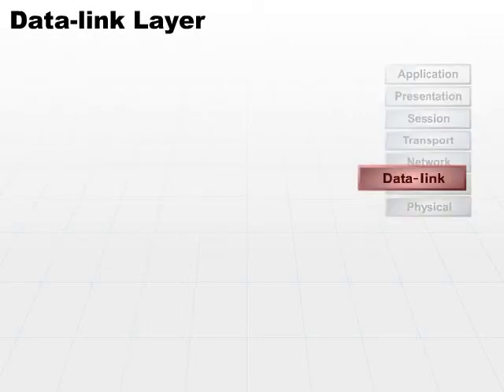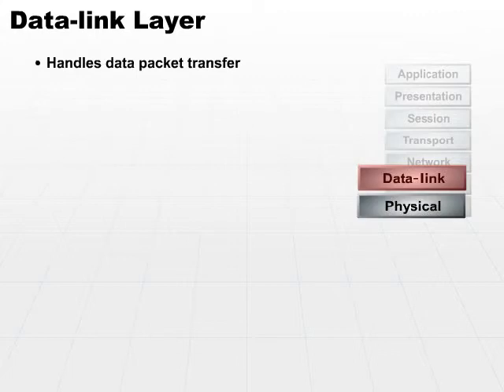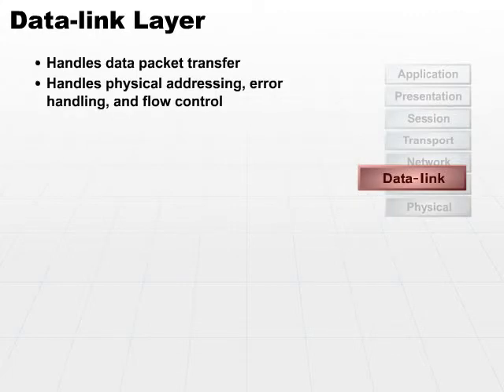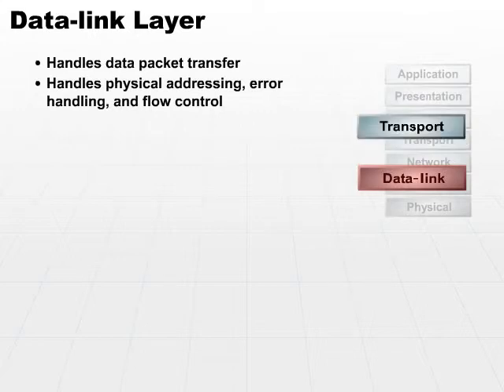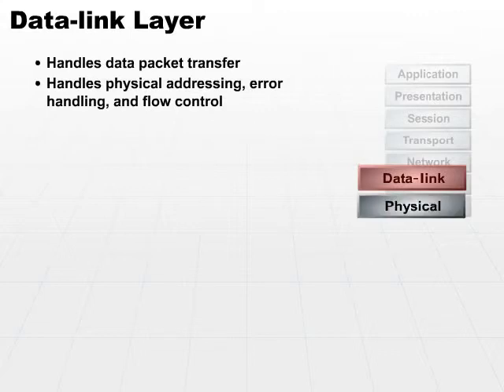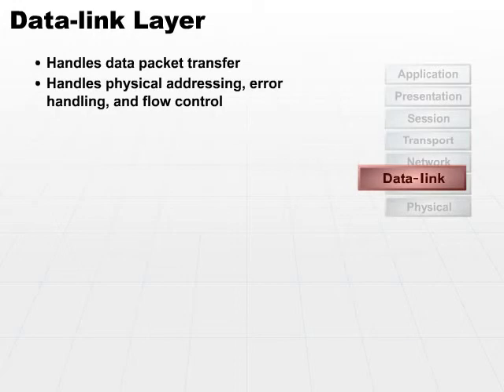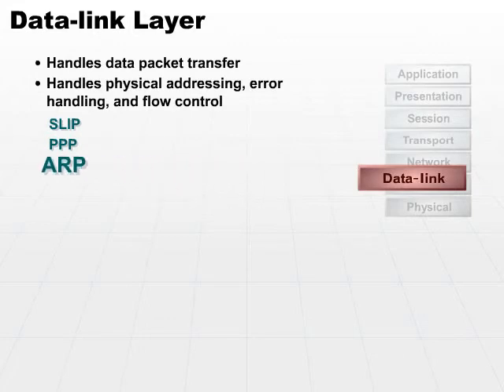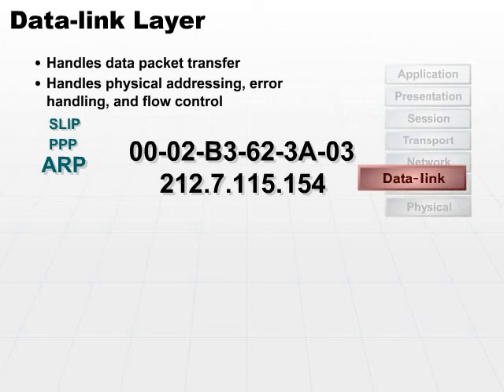08 Data link Layer